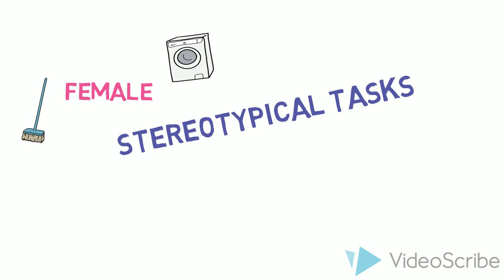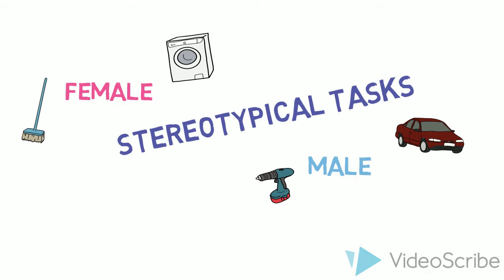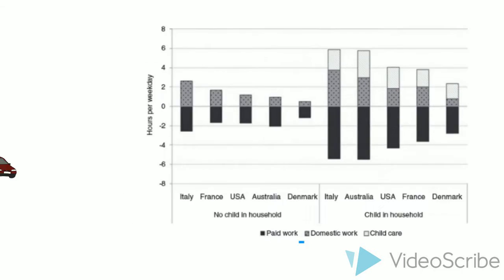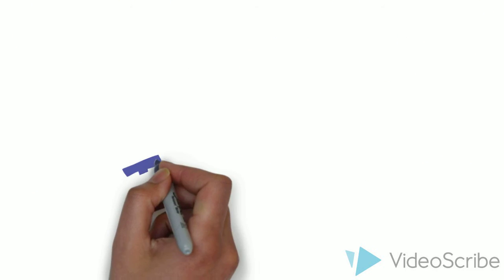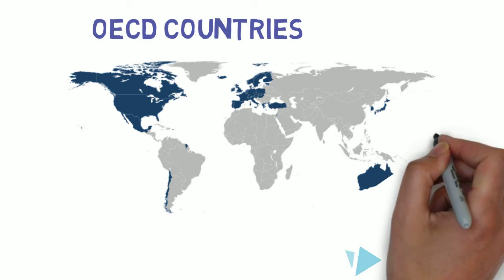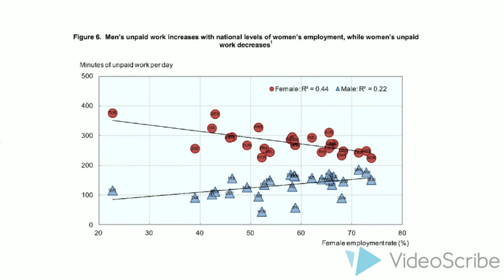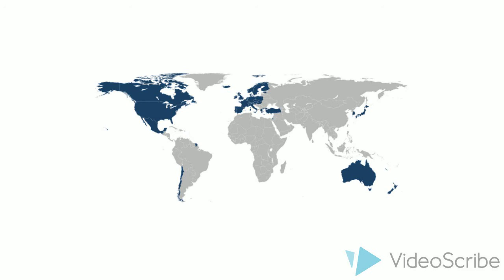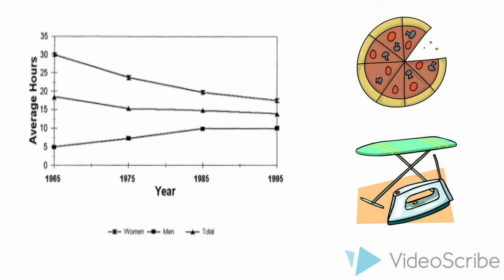The Division of Household Labor between Heterosexual Couples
Gender Relations and Economics at the Vienna University of Economics and Business

Please find our sources below

Baxter, Janeen (2002). ‘Patterns of change and stability in the gender division of household labour in Australia, 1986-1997’ Journal of Sociology 38(4): 399-424.

Bianchi, Suzanne M., Melissa A. Milkie, Liana C. Sayer, and John P. Robinson. "Is Anyone Doing the Housework? Trends in the Gender Division of Household Labor." Social Forces 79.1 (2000): 191. Web.

Blackburn, Robert M. "Is Housework Unpaid Work?" International Journal of Sociology and   Social Policy 19.7/8 (1999): 1-20. Web.

Eichler, Margrit and Albanese, Patrizia (2007). ‘What is Household Work? A critique of Assumptions Underlying Empirical Studies of Housework and an Alternative Approach’  Canadian Journal of Sociology 32(2): 227 – 258

Gershuny, Jonathan and Robinson, John P. (1988). ‘Historical changes in the household division of labour’ Demography 25(4): 537-552

Hersch, Joni. "Housework, Wages, and the Division of Housework Time for Employed Spouses." The American Economic Review 84.2, Papers and Proceedings of the Hundred and Sixth Annual Meeting of the American Economic Association (1994):120-25. Web. Nov. 2016.

Hook, Jennifer L. 2006. "Care in Context: Men’s Unpaid Work in 20 Countries, 1965–2003" American Sociological Review 71: 639-660

Miranda, Veerle. 2011. "Cooking, Caring and Volunteering: Unpaid Work Around the World." OECD Social, Employment and Migration Working Papers No.116

Parenthood, Gender and Work-Family Time in the United States, Australia, Italy, France, and Denmark by Lyn Craig and Killian Mullan; Journal of Marriage and Family 72 (October 2010): 1344 – 1361

Sayer, Linana C. 2005. "Gender, Time and Inequality: Trends in Women's and Men's Paid work, Unpaid Work and Free Time." Social Forces 84(1): 285-304
The Divison of Household Labor by Beth Anne Shelton and Daphne John; Annu. Rev. Sociol. 1996. 22:299–322

Why Do Women Do the Lion’s Share of Housework? A Decade of Research by Mylène Lachance-Grzela and Geneviève Bouchard; Sex Roles (2010) 63:767–780, Feminist Forum Review Article

Wunderink, Sophia, and Marinka Niehoff. "Division of Household Labour: Facts and Judgements." De Economist 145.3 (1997): 399-419. Print.